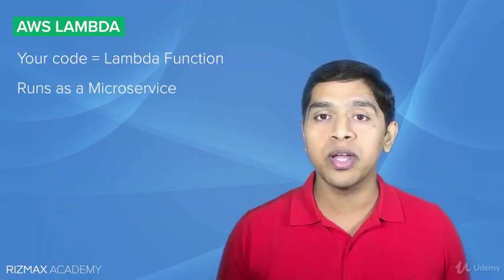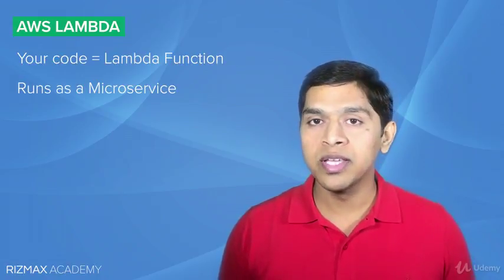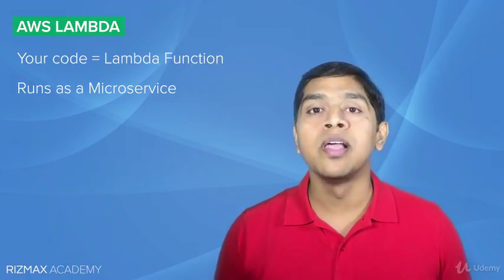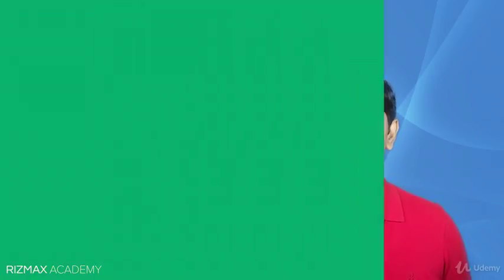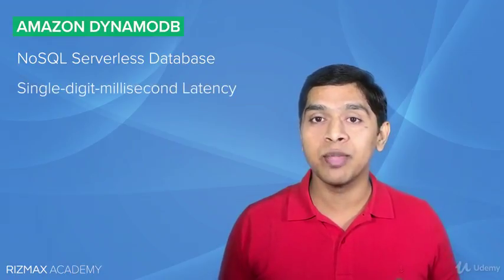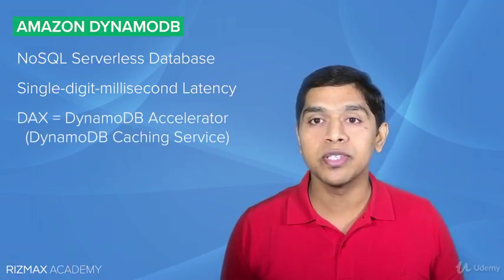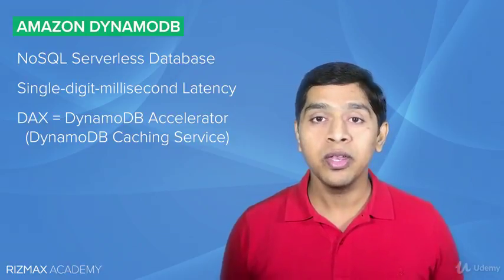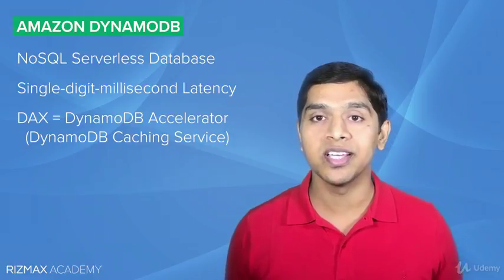Core AWS Services used in Serverless Applications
AWS Serverless Computing - API & Microservices with Hands On
Build Serverless Microservices & APIs with AWS Lambda functions, API Gateway, DynamoDB, and Node.js using a web browser